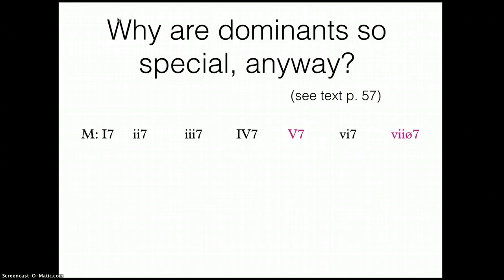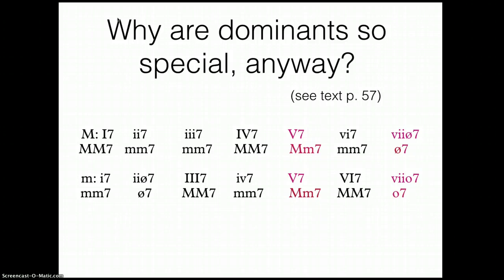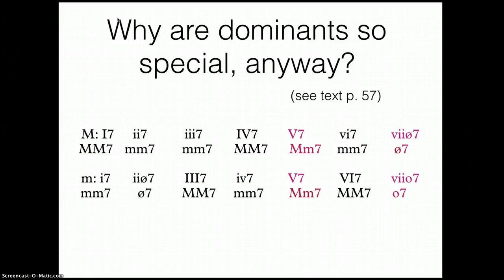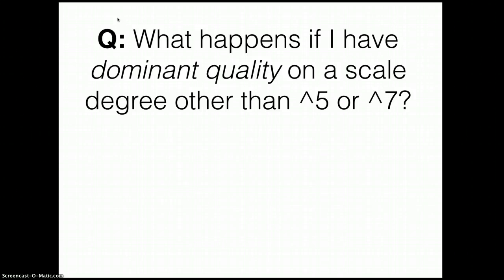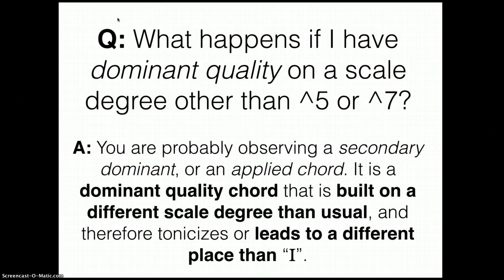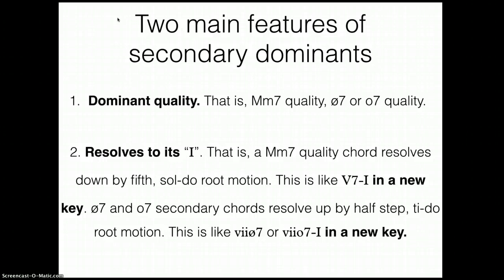Secondary Dominants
A video to accompany A/S Ch. 26